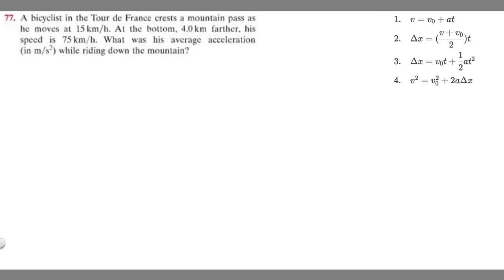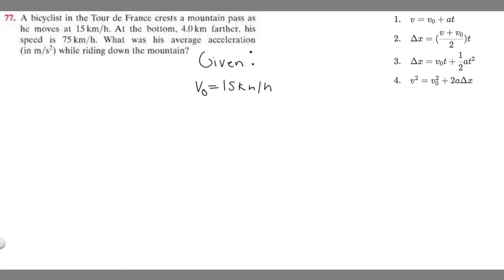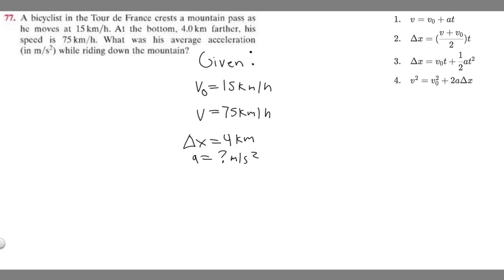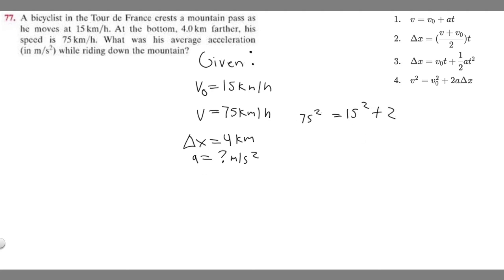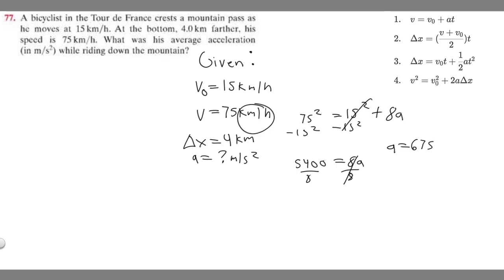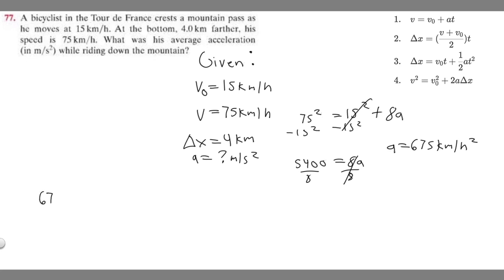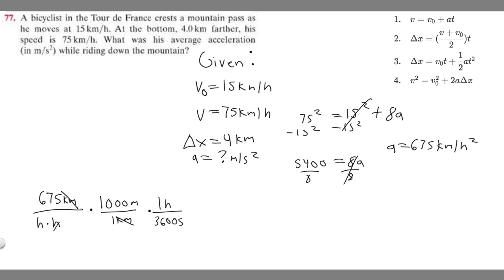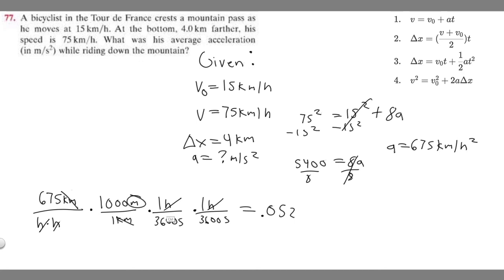A bicyclist in the Tour de France crests a mountain pass as he moves at 15 km/h. At the bottom 4.0km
A bicyclist in the Tour de France crests a mountain pass as he moves at 15 km/h. At the bottom. 4.0km farther. his speed is 75 km/h. What was his average acceleration (in m/s^2) while riding down the mountain? .